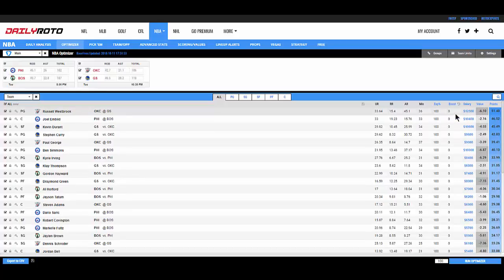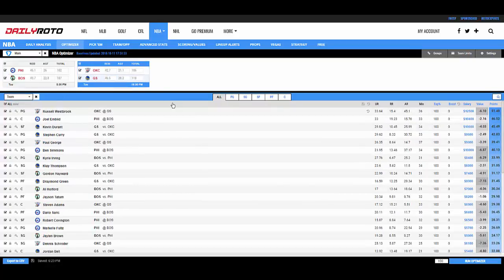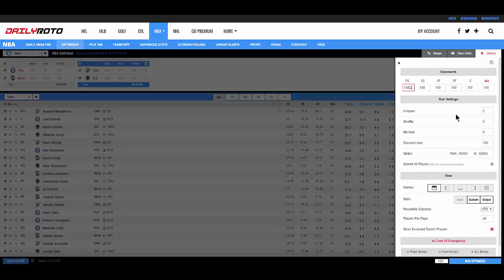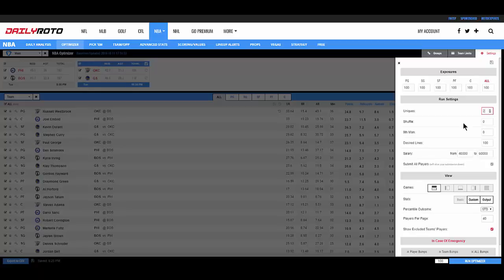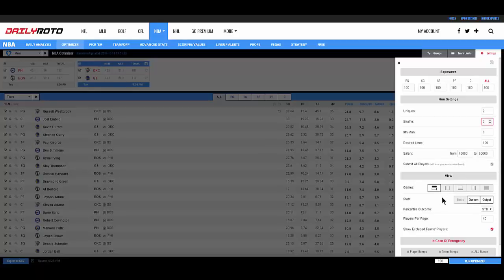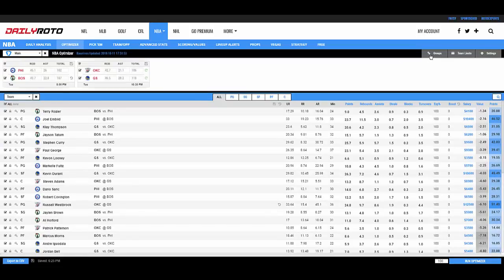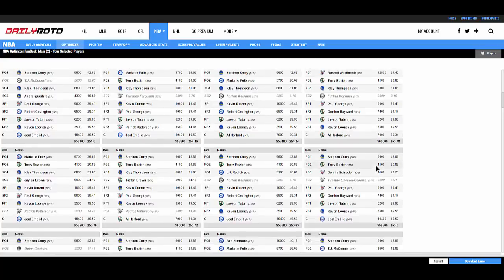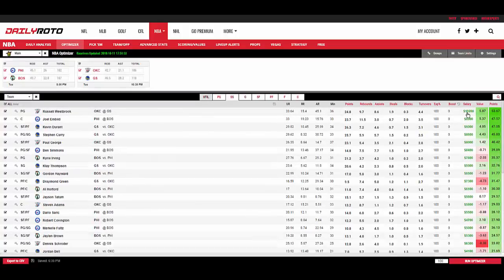DailyRoto NBA DFS Optimizer Tutorial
DailyRoto's NBA DFS Optimizer Tutorial walks through how to build cash game and GPP lineups leveraging their NBA optimizer. Build 150 NBA DFS lineups for DraftKings or Fanduel using projections, custom rules, groups and more.